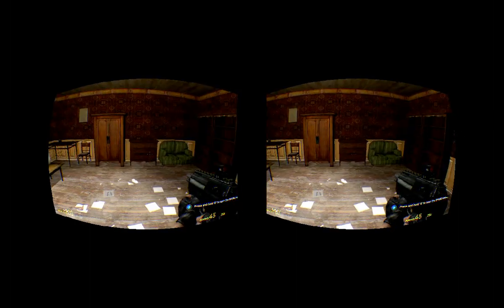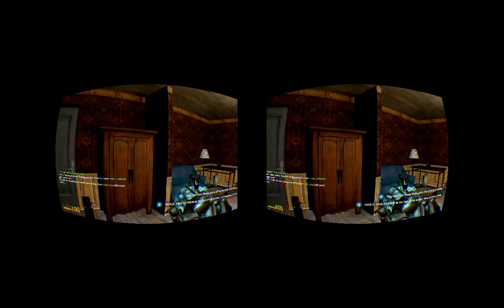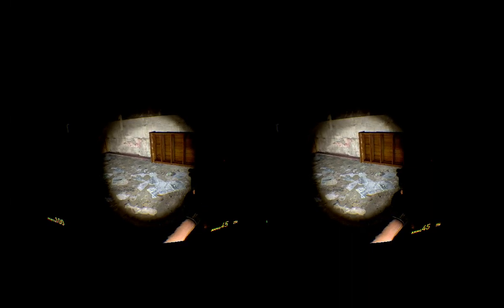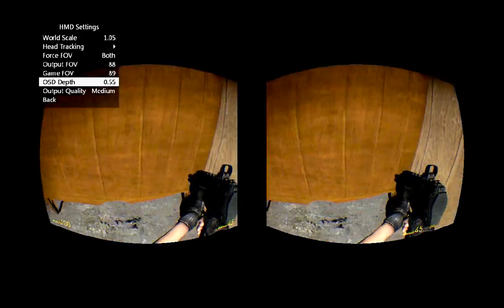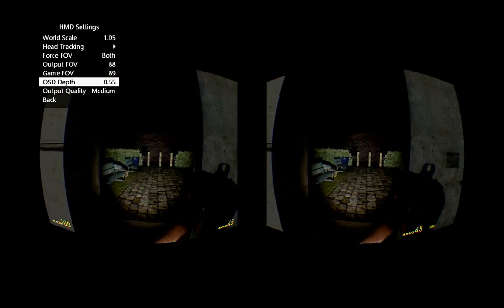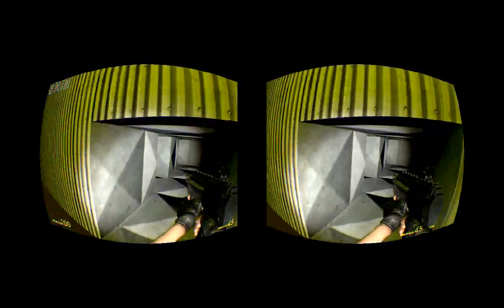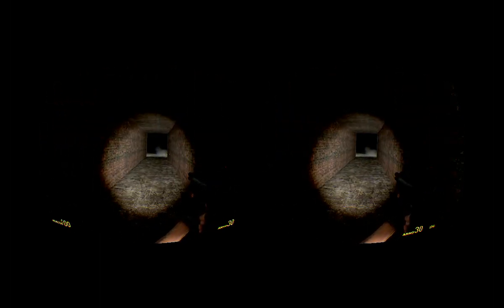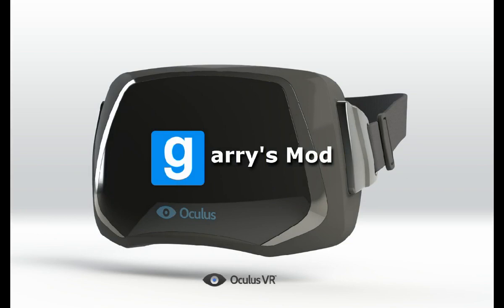Garry's Mod - Oculus Rift!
Garry' Mod with Oculus Rift support!  I kid you not!  The world's most popular sandbox is now in virtual reality!  Sorry, I can't stop myself, I'm really happy.

Anyway, this is a video preview which talks a bit about how I got it to work, and then we go for a bit of a stroll down a very creepy map (called Dream - gm_horror_dream).

Follow the instructions for patching (I believe it's an installer, so just double click and run).

Create a shortcut in Tridef Ignition.  There's a bit of work involved here.  For Garry's mod, you need to find it in your steam folder and "Send to Desktop" it.  Your Garry's mod folder is under steam (probably in Program Files (x86)).  Something like this:

C:\Program Files (x86)\Steam\steamapps\common\GarrysMod

Find hl2.exe and create a desktop shortcut for it.  Then from Ignition, do File -- Add Game.  Press "add a game manually" and select the desktop shortcut (Steam instructions tell you to do this, too).  Click Next.  If your game does not show up on the list, click the little blue link "Click here if your game is not on the list" and type the name of the game.  Finish the installation and your game should show up on Ignition.  Simply run your Garry's Mod game from ignition and you are all set to have some fun!